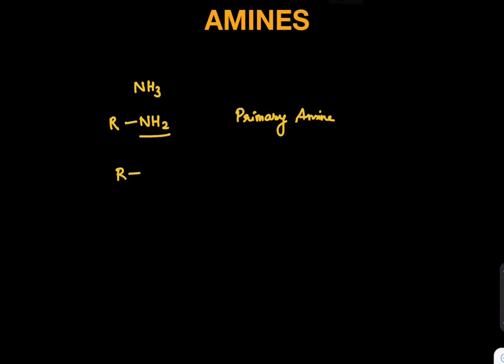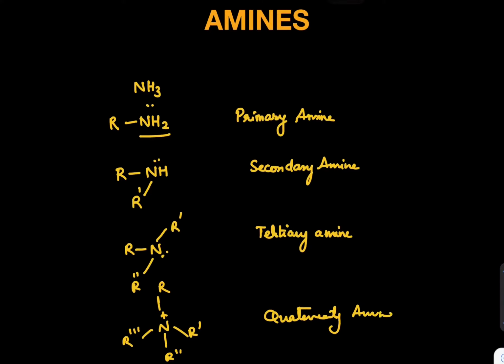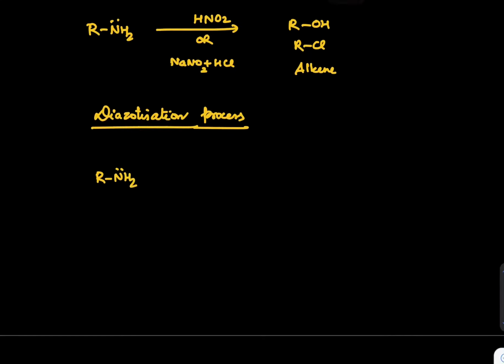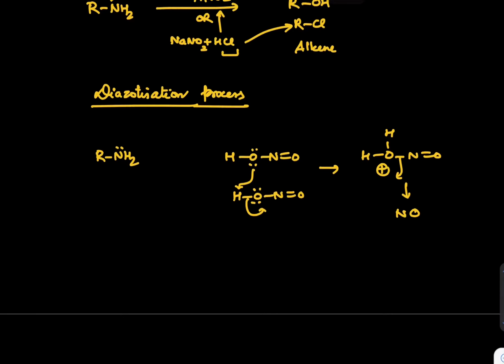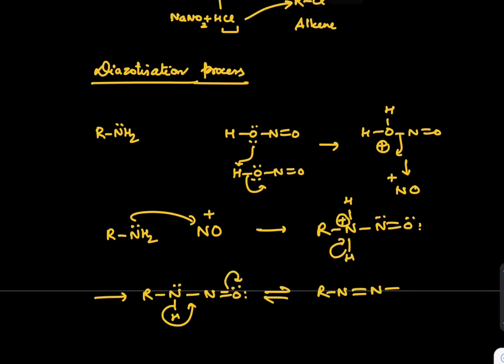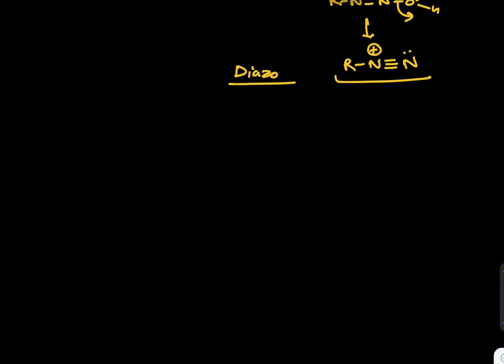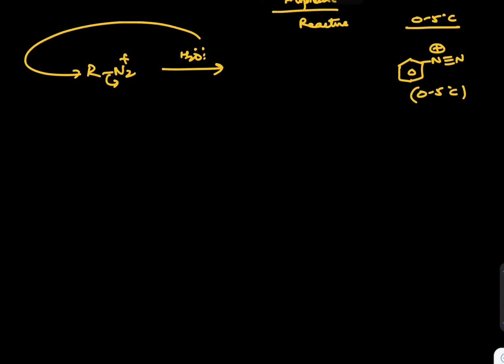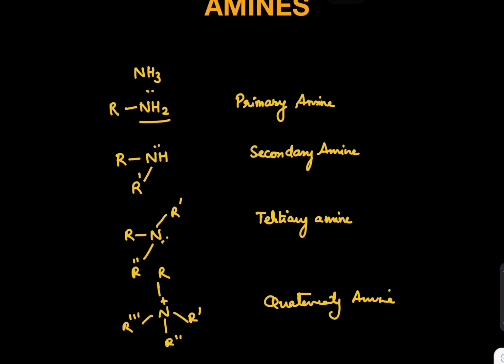AMINES – Part 1 | By Anuj Mishra Sir (IIT Kanpur) | Mentor of IIT AIR 2 & 8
Learn about amines in this informative video by Anuj Mishra Sir from IIT Kanpur. Gain insights from the mentor of IIT AIR 2 & 8 in this detailed lesson on amines.
Learn all about Amines in this educational video by Anuj Mishra Sir from IIT Kanpur. Perfect for students studying organic chemistry!Learn about Amines in this informative video by Anuj Mishra, a mentor of IIT AIR 2 & 8 from IIT Kanpur. Dive into the world of AMINES in part 1 of this series!In this lecture, we begin one of the most important chapters of Organic Chemistry – Amines. This topic is extremely important for JEE Main, JEE Advanced, NEET, and Boards.🔥 In this session you will learn:• Classification of Amines• Nomenclature (IUPAC + Common Names)• Structure & Hybridisation• Basicity of Amines• Order of Basic Strength• Important JEE Advanced Concepts• Previous Year Question ApproachThis chapter is frequently asked in JEE Advanced and plays a major role in Organic Chemistry scoring strategy.👨‍🏫 About the Educator:Anuj Mishra Sir – IIT KanpurMentor of IIT AIR 2 & AIR 8Trusted by 1 Million+ learnersIf you are preparing for JEE 2026 / 2027, this lecture will build your foundation strongly.👉 Watch till the end for concept clarity + exam-oriented tricks.